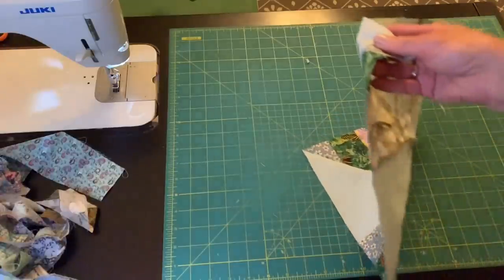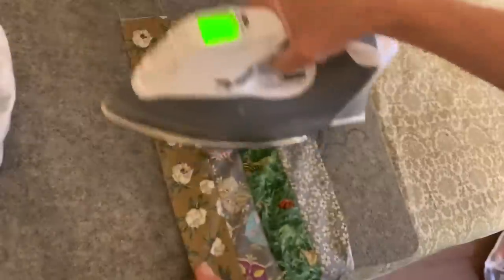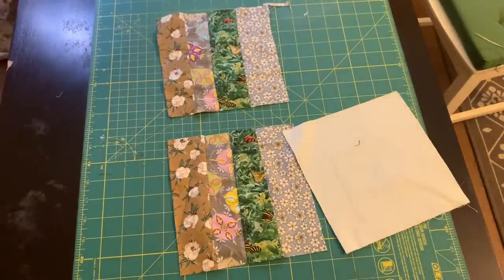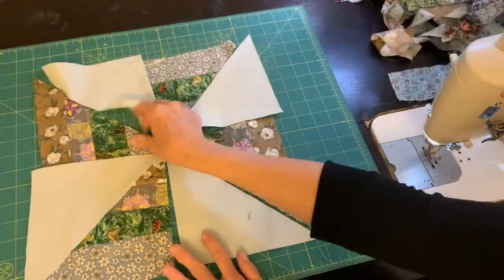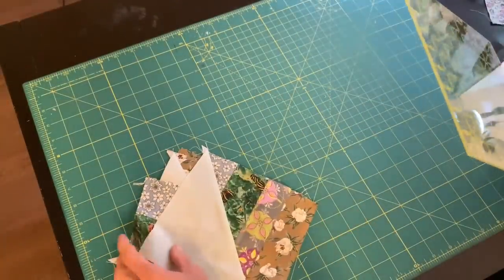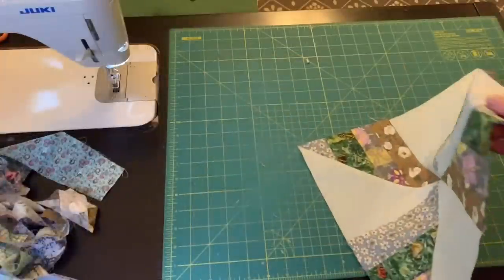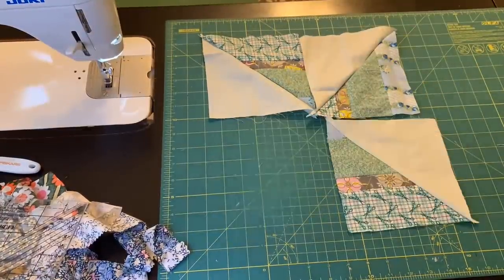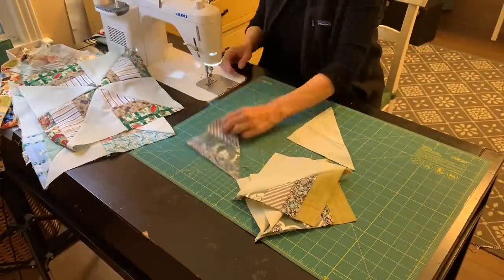Should I make it SCRAPPY? | String pieced pinwheel | Another IDEA🙂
Should I make this STring pieced pinwheel into a scrappy quilt?  Here's another idea using a FUN quilt block!
Each block measures 12 1/2" x 12 1/2"

snail mail:
Beth Shibley